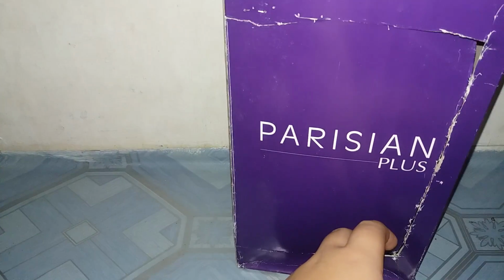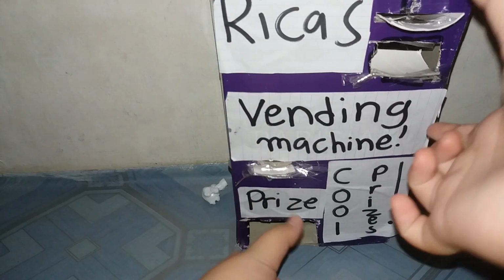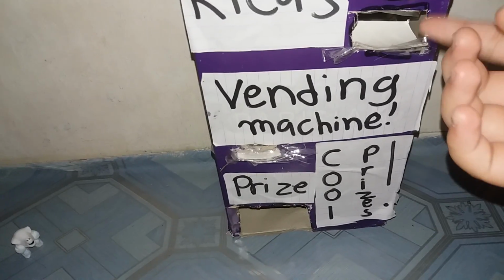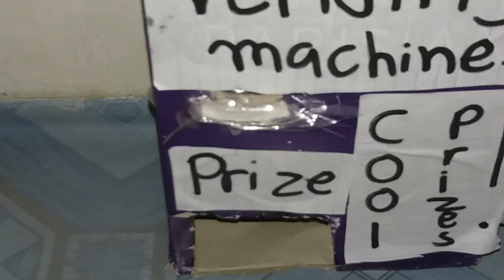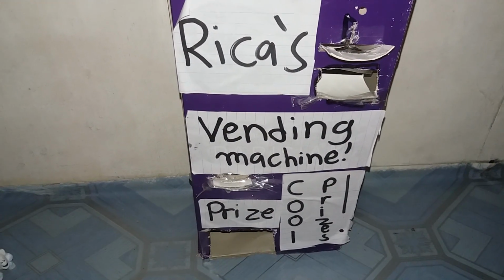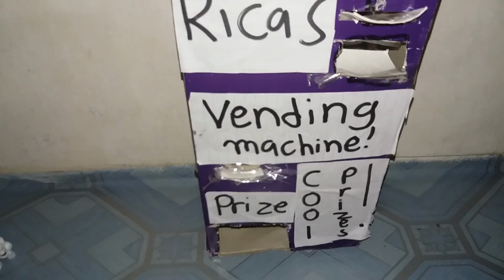My homemade vending machine😀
About me:
Name:rica leonelle p. Ocampo
Age:11
Birthday:september 23,2004
Where do i live:philippines

-Leonelle✌